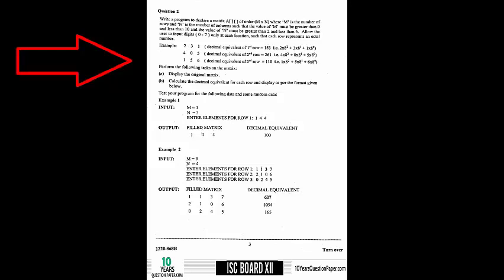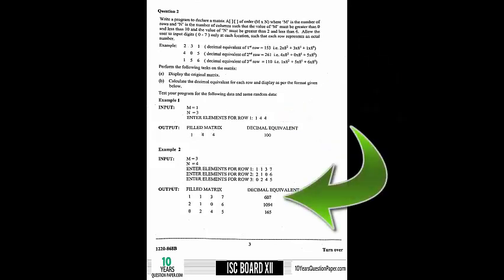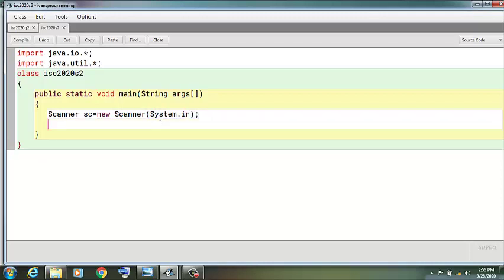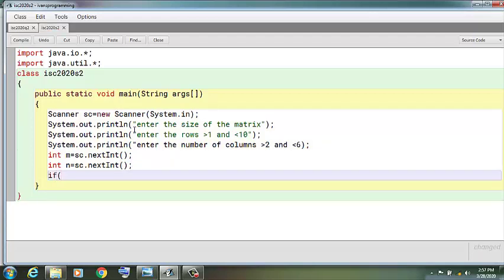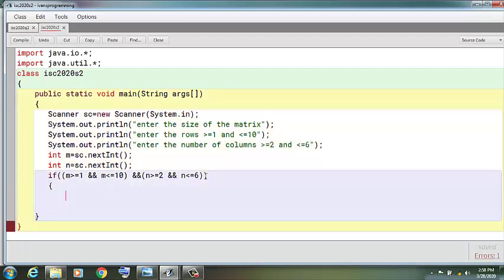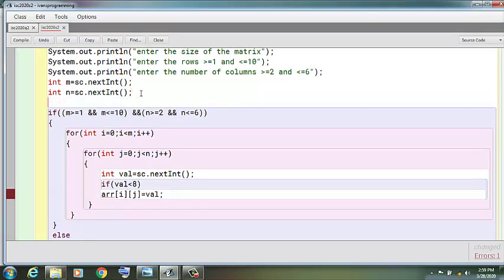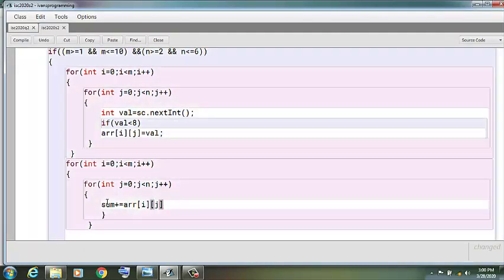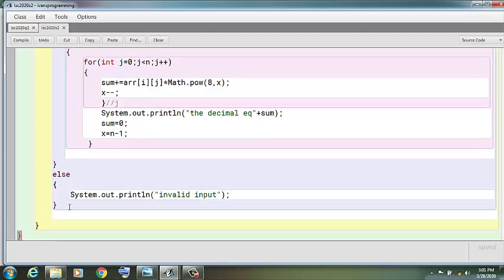Previous year | Computer Science | Solved Paper | ISC Computer Science Paper 2020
This video explains about the  ISC Computer Science paper conduct on Feb 2020. The video contains a solved program with reference to question paper.
The conversion program of Octal number to Decimal number using Java program using BlueJ software.